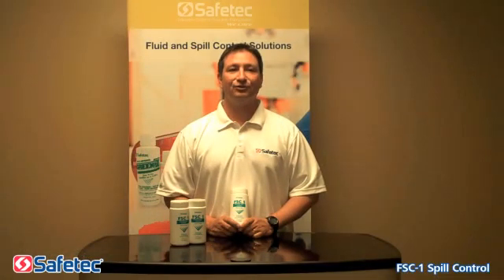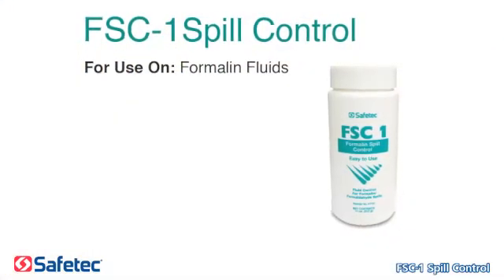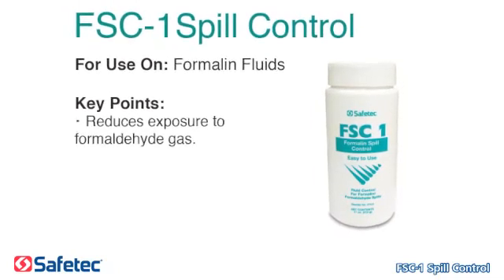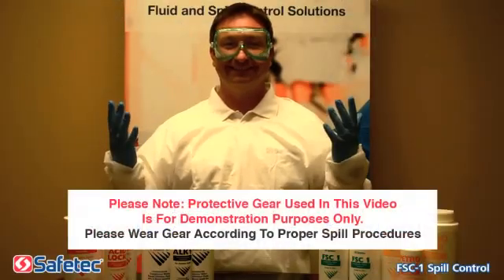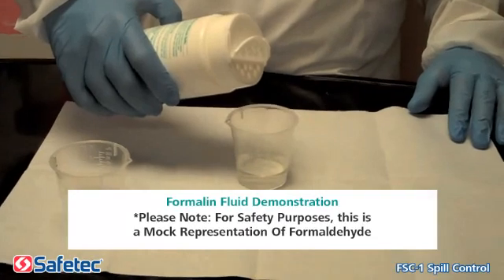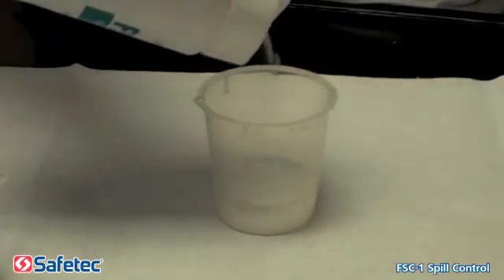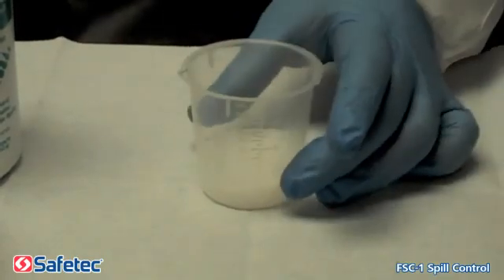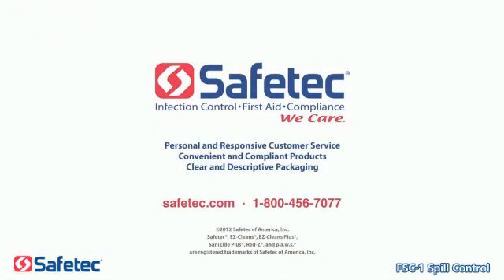Safetec Formaldehyde Spill Response Kit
Safetec Formaldehyde Spill Response Kit features FSC-1 that aid in reducing exposure to formaldehyde gas in the event of a spill. The formalin is transformed into an easily removable semi-solid mass and the resulting mass cools rapidly, minimizing formaldehyde off-gassing.